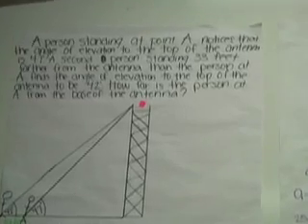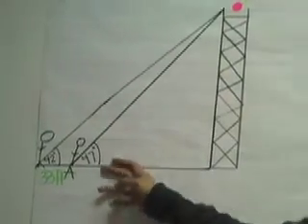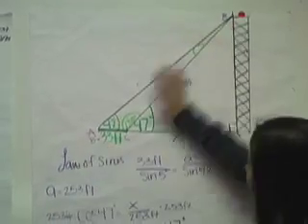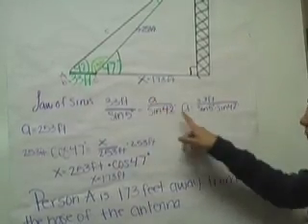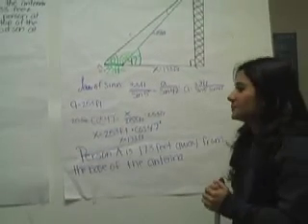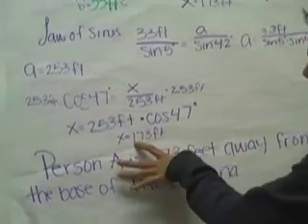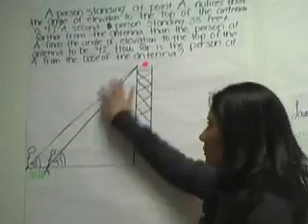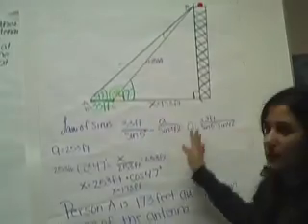CALS ECHS -- Trigonometry: Law of Sines Word Problems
This video explains how to solve word problems by applying the Law of Sines.